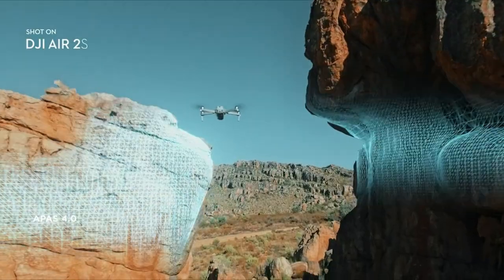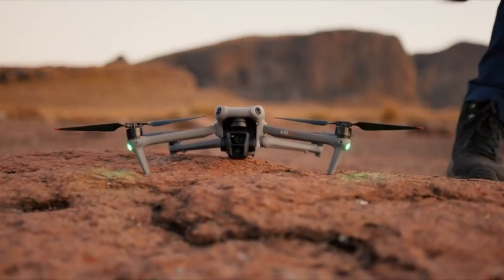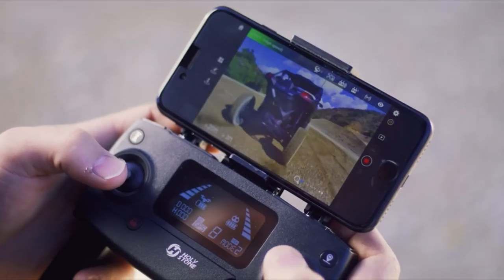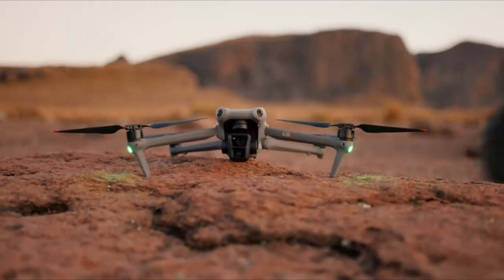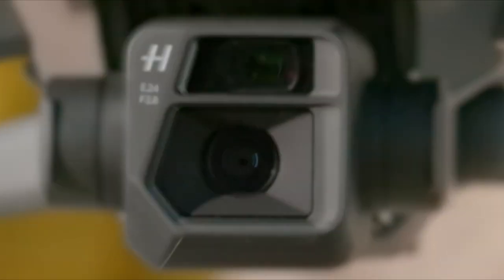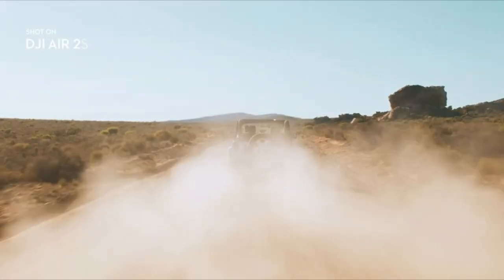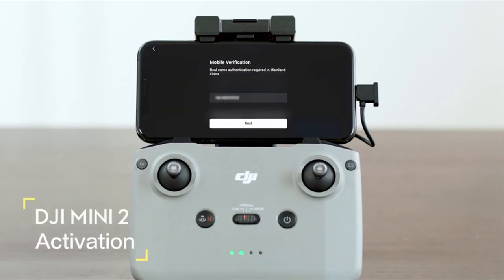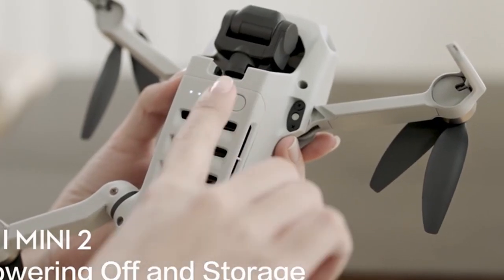Top 5 Best Drone Real Estate Photography!✅🔥🔥🏆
Hey guys, Today what I have is the Top 5 Best Drone Real Estate Photography! I have made a list of the Top 5 Best Drone Real Estate Photography which will help you decide which one to choose.

Quick Links:✔
   introduction 0:00

If you want to stay ahead in the competitive real estate market, harnessing the power of the best drones for real estate photography is a game-changer. In today's digital age, aerial photography and video footage have become indispensable tools, especially for showcasing high-end residential properties. Whether it's capturing the breathtaking landscape or highlighting the unique features of a property, drone photography offers unparalleled perspectives. Mastering real estate drone photography requires not just technical skills but also an artistic eye for composition and exposure. With advancements in drone technology, even entry-level drones can deliver stunning results, opening up endless possibilities for real estate professionals.
The Holy Stone HS720G stands out as a remarkably affordable option packed with features, making it a compelling choice for novice photographers or those on a budget venturing into real estate photography. Its user-friendly setup simplifies the learning curve for beginners, offering easy connectivity with the accompanying app for seamless navigation via smartphone. With flying instructions conveniently printed on the controller cover, mastering its controls becomes a breeze. Equipped with a 120-degree field of view camera mounted on a 2-axis gimbal, coupled with electronic image stabilization, it ensures smooth and steady aerial footage. Despite its lightweight and portable design, weighing just 380 grams, the HS720G maintains stability even in windy conditions, offering reliable performance. Boasting a 12-megapixel Sony CMOS sensor, it captures stunning 4K video footage and high-resolution photos, stored conveniently on a micro SD card. With a commendable flight time of up to 26 minutes and a maximum range of 1000 meters, coupled with advanced tracking modes and waypoints, the HS720G exceeds expectations for drones in its price range.

TechismWithHoney! is a participant in the Amazon Services LLC Associates Program, an affiliate advertising program designed to provide a means for sites to earn advertising fees by advertising and linking to Amazon.com. As an Amazon Associate, I earn from qualifying purchases.